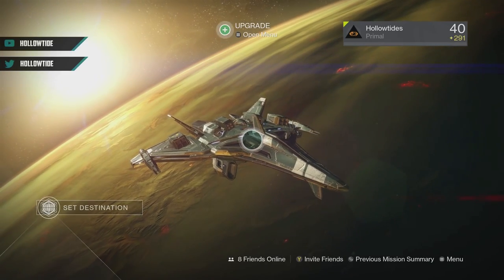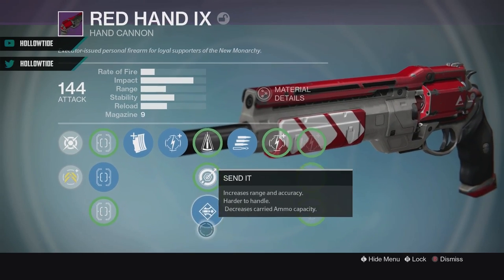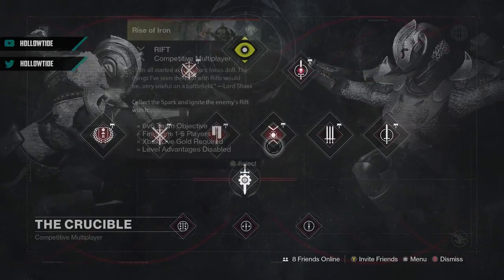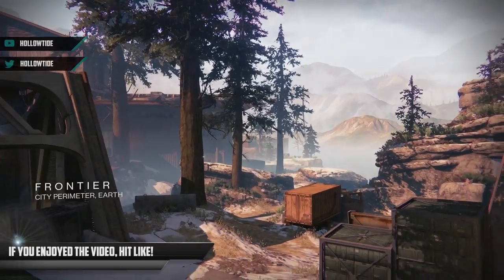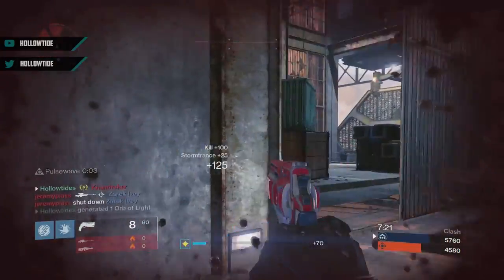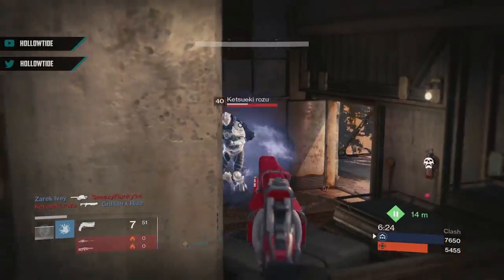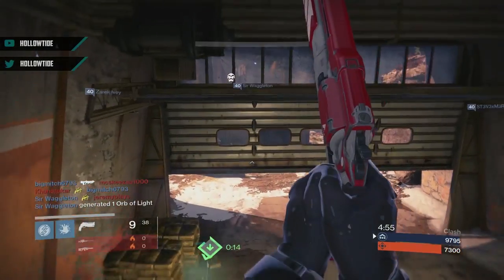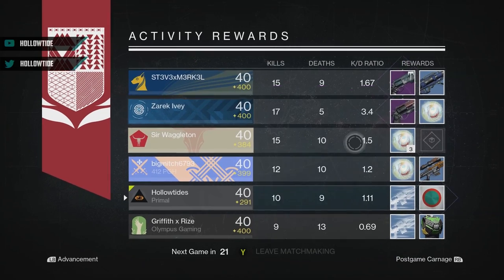DESTINY Red Hand IX | Year 1 Hand Cannon | Rise of Iron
This hand cannon cant paint the town RED ha jokes I'm not a dad but I got dad jokes let me tell you this is a run on sentence.